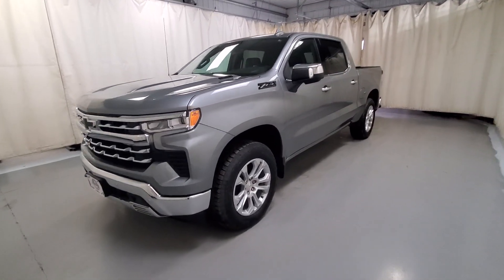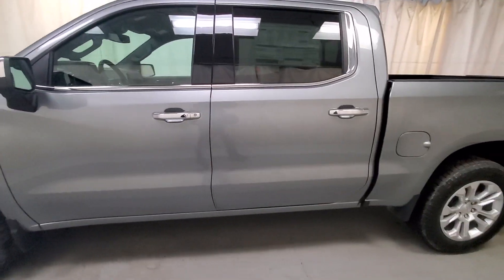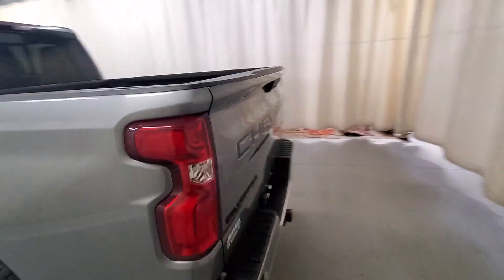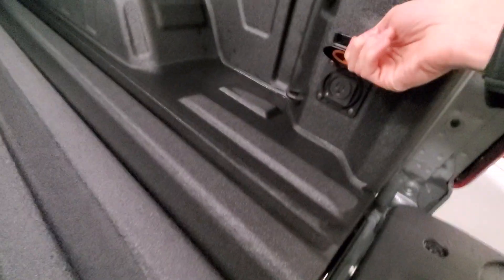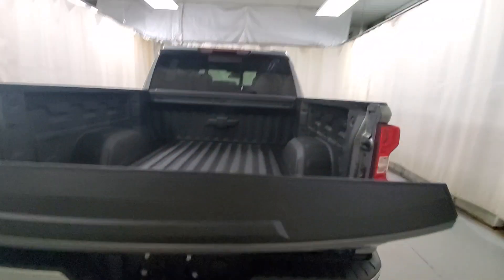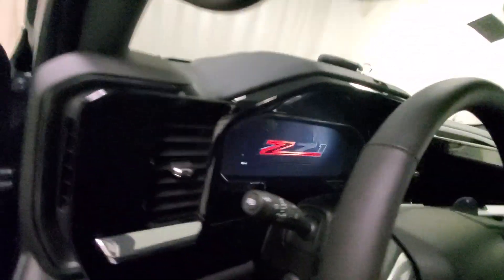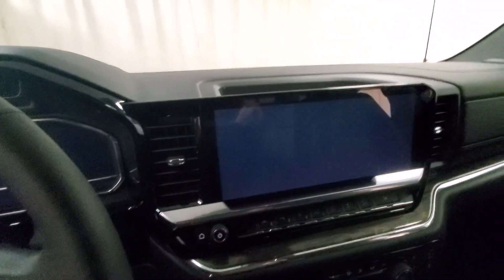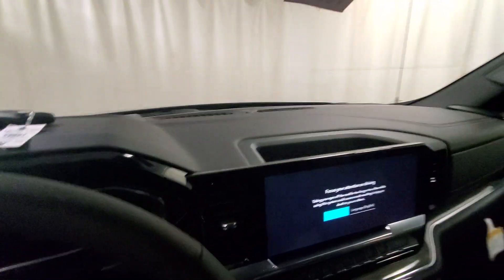Brand New 2023 Silverado LTZ 1500 DURAMAX - Stock# 70963